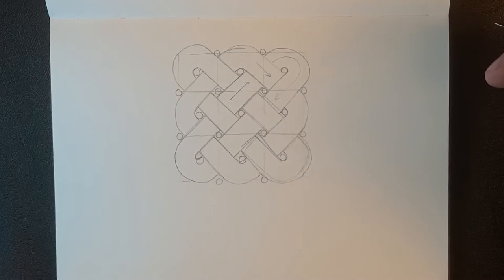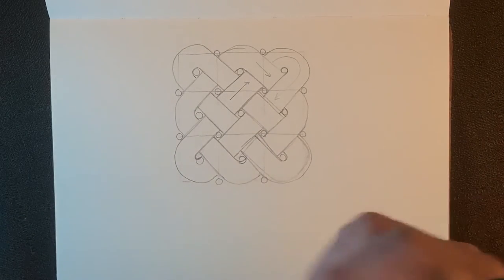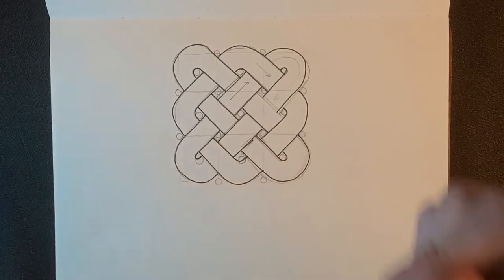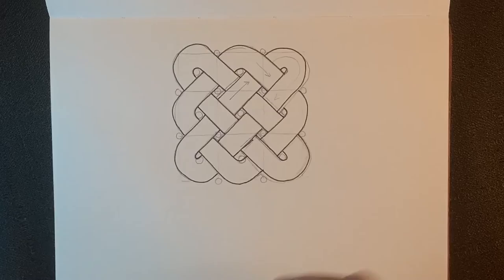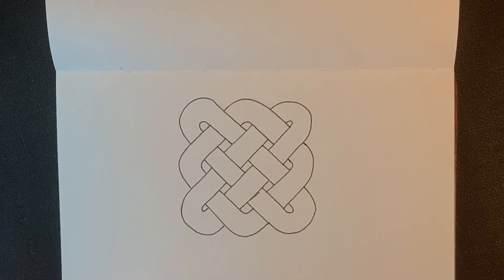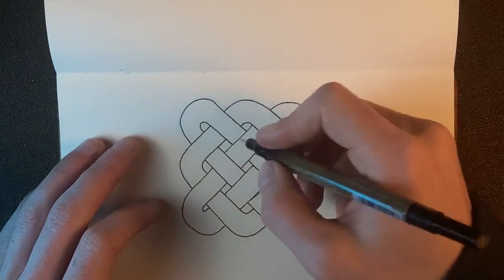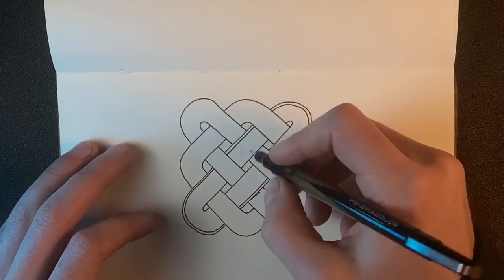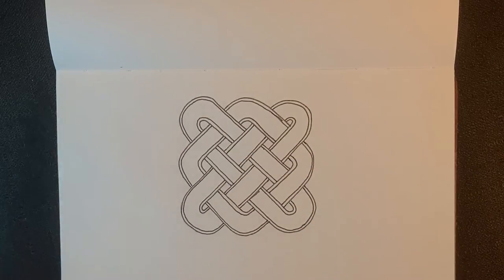EP2: Decoration (How To Draw Celtic Knots)